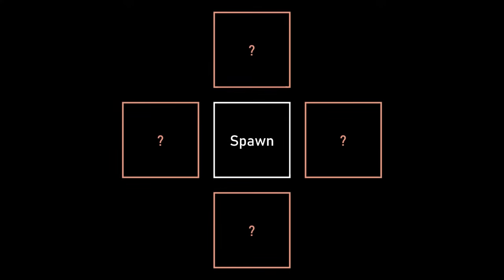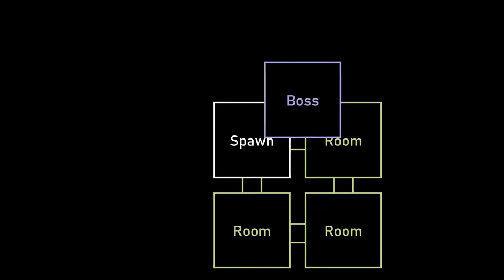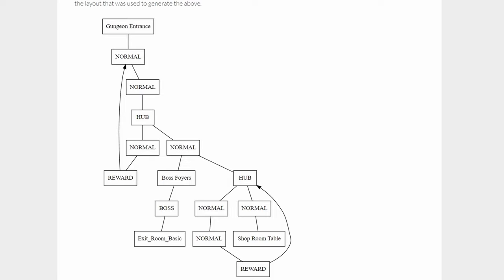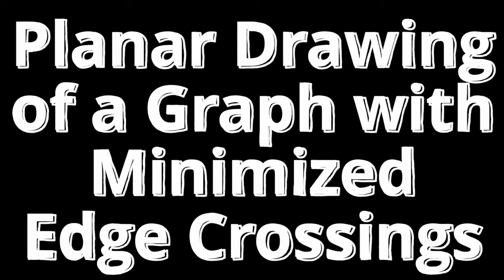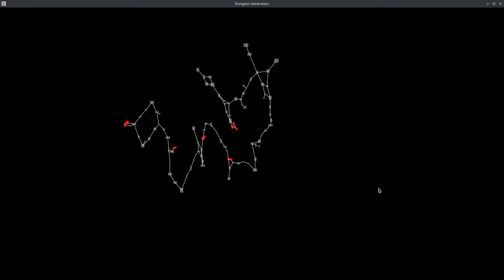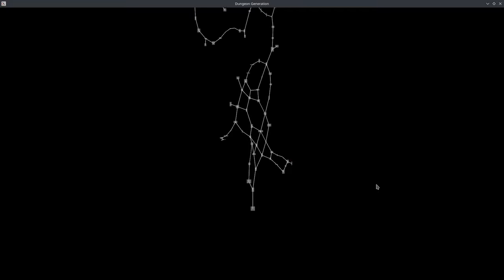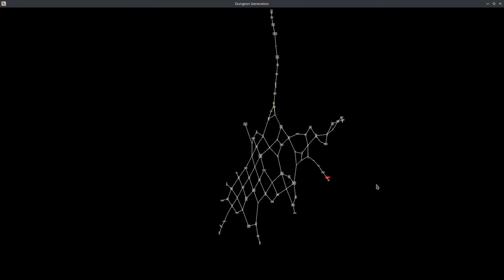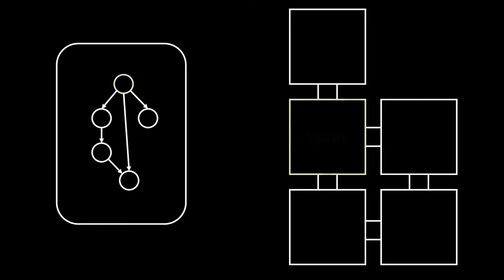I rewrote my dungeon generator!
// Description
This week I worked rewrote my dungeon generation algorithm to support multiple room sizes and a more natural layout.